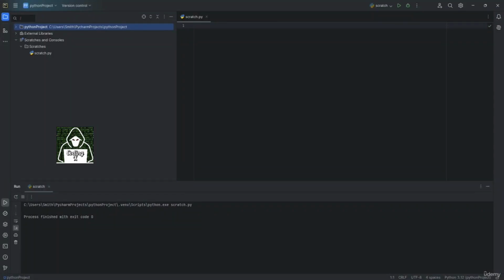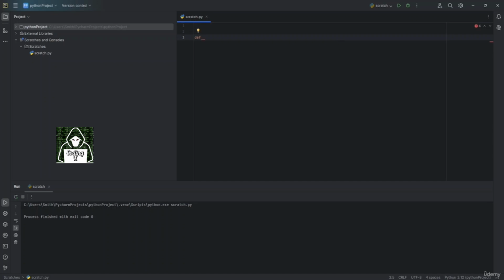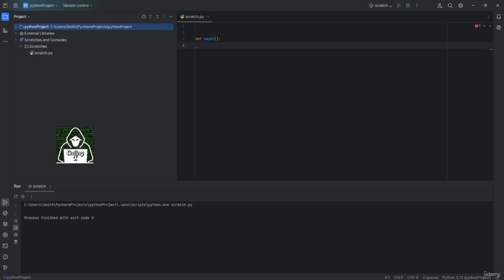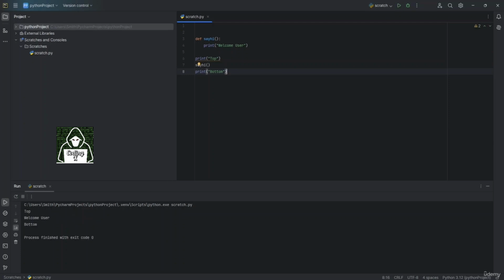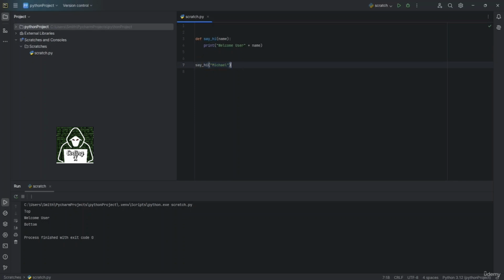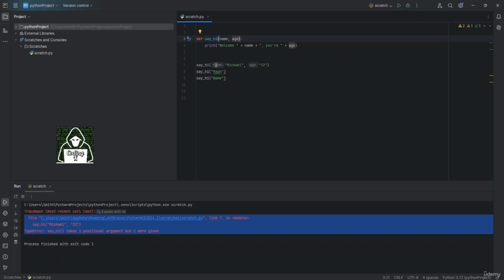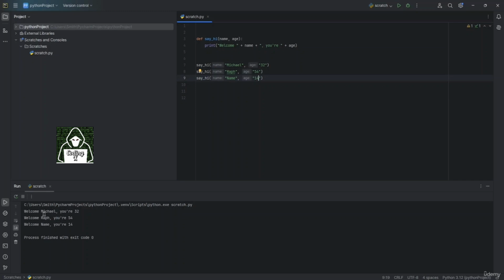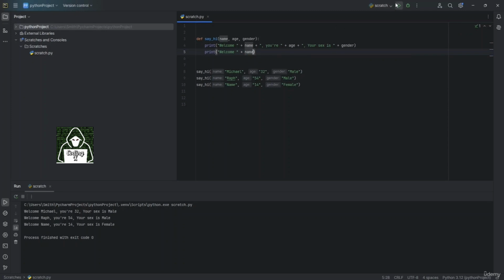Python Functions | Python Tutorial From Beginner's To Pro | Coding X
🎯 Welcome to Coding X!
In this video, we’ll master one of the most important concepts in Python – Functions! Whether you're a complete beginner or brushing up your skills, this tutorial will take you from the basics to advanced usage step-by-step.

🔍 What you'll learn in this video:
✅ Why and when to use functions
✅ Built-in vs user-defined functions
✅ Function arguments (default, keyword, variable-length)
✅ *args and **kwargs explained
✅ Return statements

📌 Perfect for:

Python Beginners

Students

Programmers switching to Python

Anyone who wants to write clean, reusable code

💻 Code examples included — follow along and practice as you go!